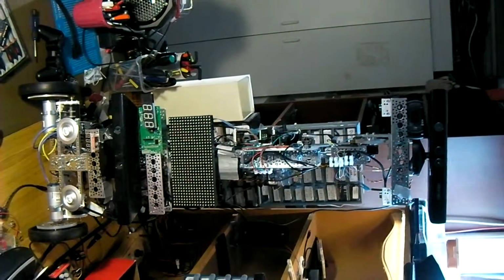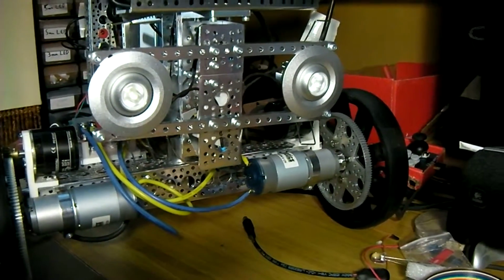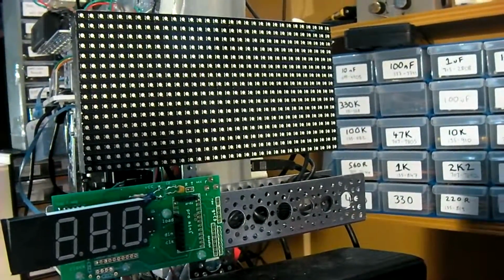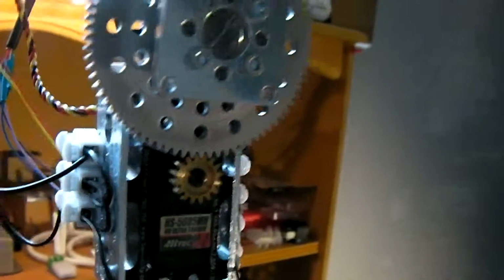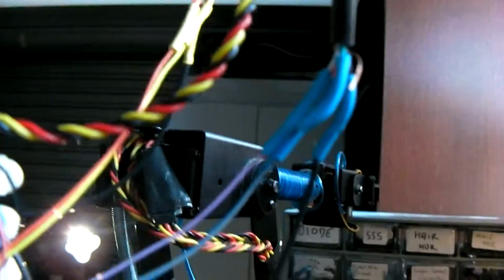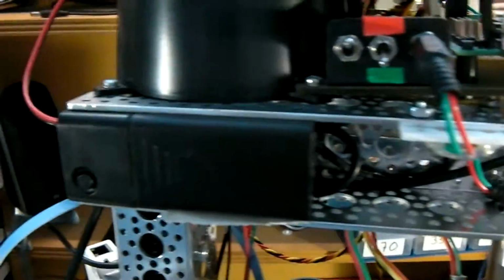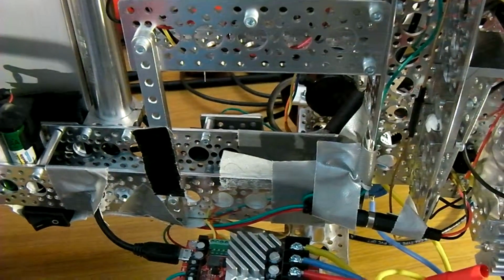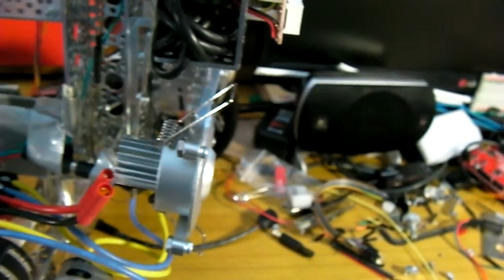Terry Talk Over